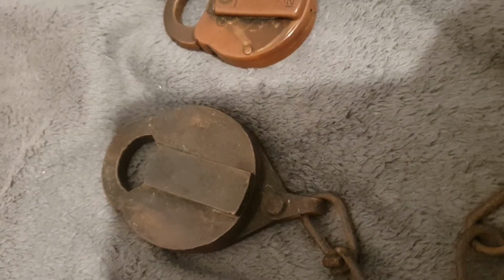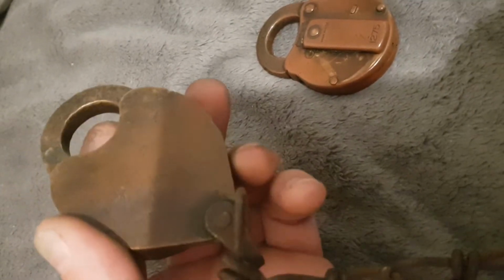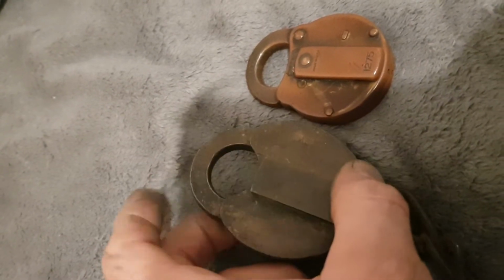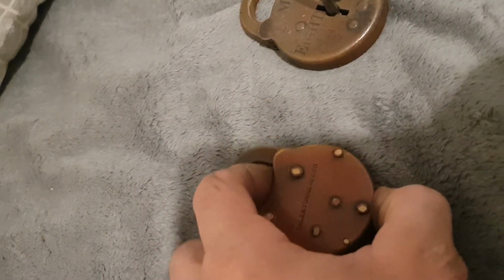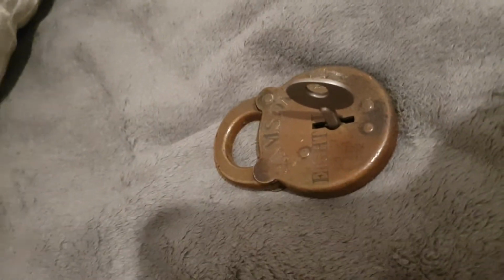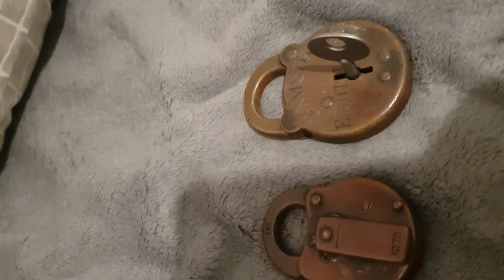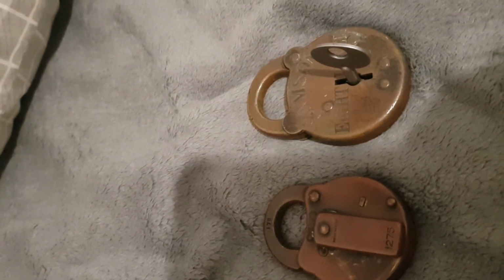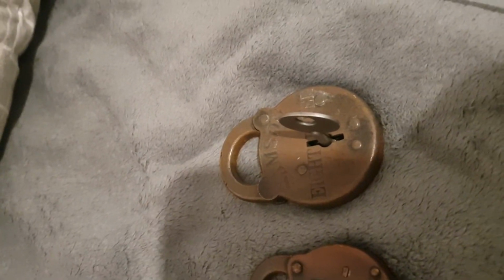What to look for when buying antique padlocks.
Just my two cents.